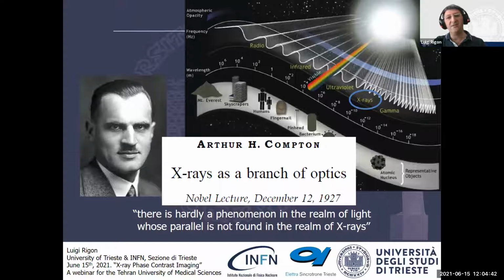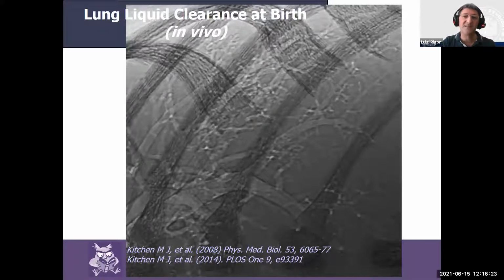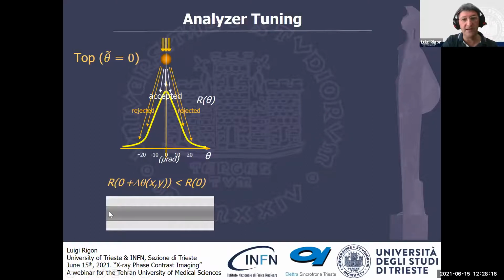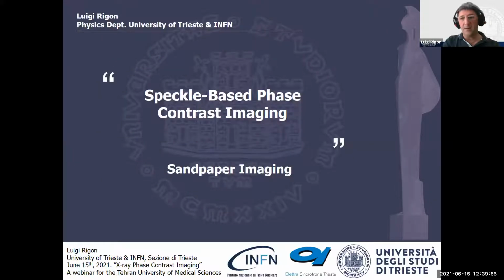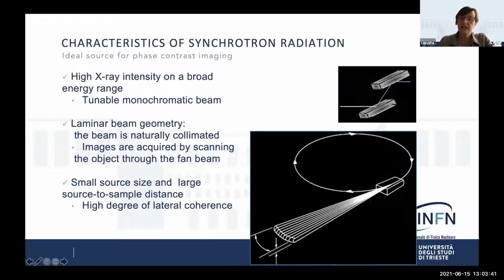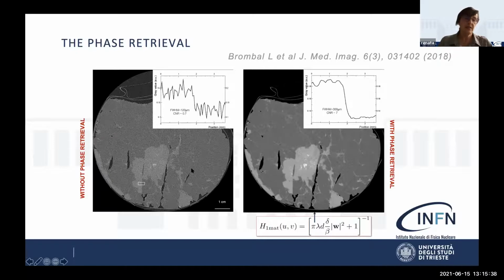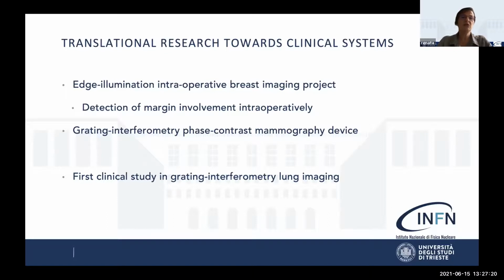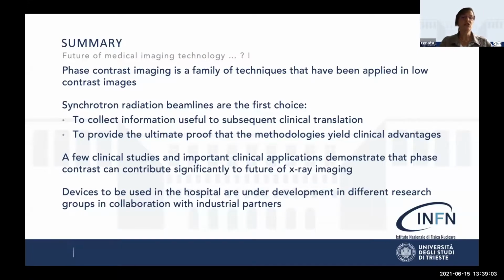X-ray Phase Contrast Imaging (Future of Medical Imaging Technology)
The Tehran University of Medical Sciences (TUMS) School of Allied Medical Sciences webinar, on the topic of X-ray Phase Contrast Imaging (Future of Medical Imaging Technology) with speakers Prof. Renata Longo and Prof. Luigi Rigon who joined us from Italy, took place on Tuesday 15th of June 2021.